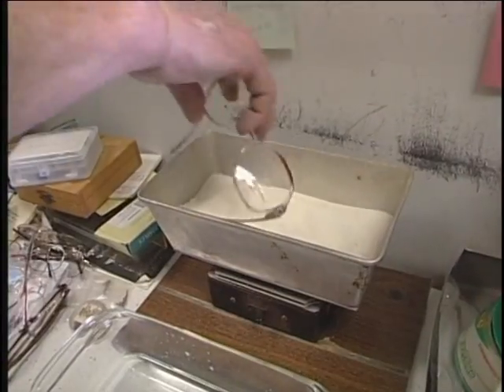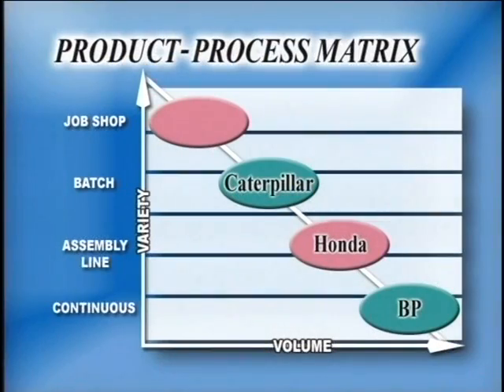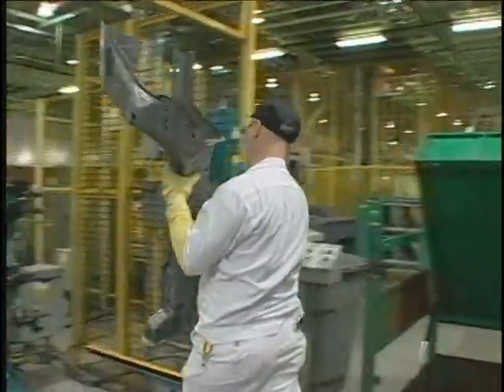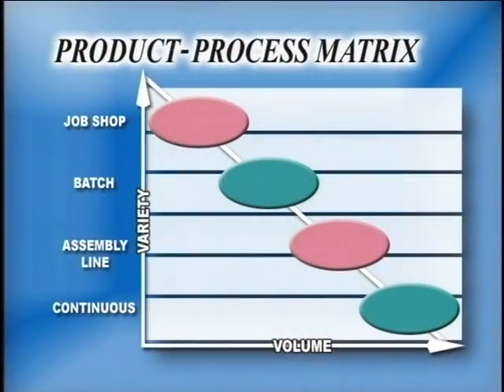MGMT 3060 Production Process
Production process and product-process matrix